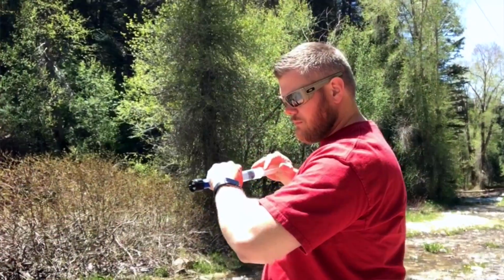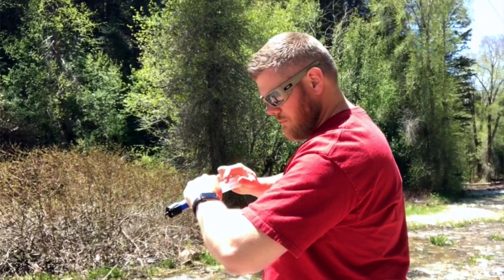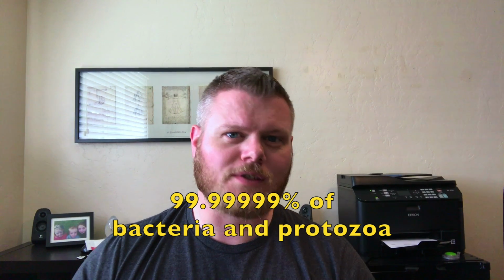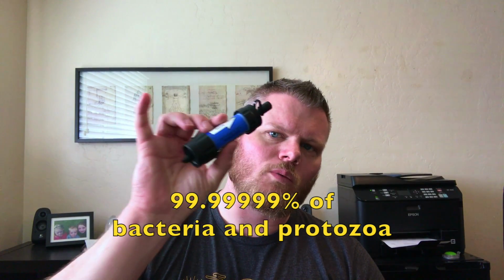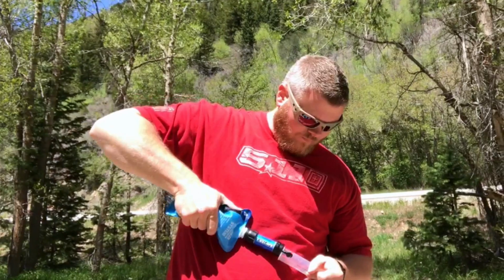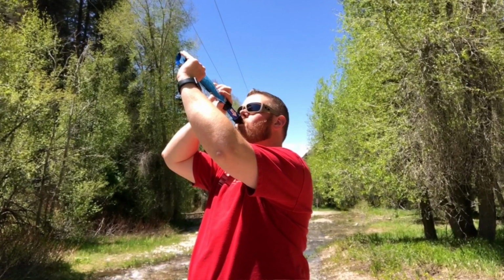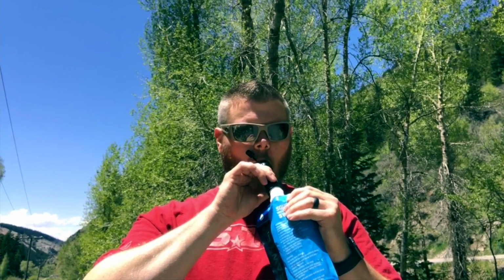(Winner Selected!) Sawyer Mini Filter: Review and Giveaway!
** Congratulations to Jayson in Utah on winning the filter!

Hi everyone, it's a great day for a giveaway and what better to start with than one of my favorite water filters. I believe every filter has its pluses and minuses but as far as value and versatility, you'll be hard pressed to find one better than the Sawyer Mini.

This tiny filter boasts a lifespan of 100,000 gallons with a 0.1 micron absolute hollow fiber filter. It can be used to squeeze, drink straight from most standard bottles, drink through a straw attachment, or even use in line with a hydration bladder. For the price and the size, I tend to have a Sawyer Mini with me most places I go. And with that, I'd love to start one of our viewers out right!

2. Visit our Facebook page and share the post to this video on your timeline

I will select a winner on Friday afternoon, 6/9/2017 using a random number generator, and I will notify you on Facebook.  The winner will have 48 hours to respond before we select the next winner. You are responsible to know the rules and regulations in your area around giveaways and whether you can participate.

** SHOPPING LIST (if you just want to buy one) **

Sawyer Mini Water Filter

Gift Ideas Around $100:

Gift Ideas Around $50:

Gift Ideas Around $25:

Favorite rugged knives:

Favorite EDC knives:

Favorite Water Filters:

Portable Power Options:

What I use to film: